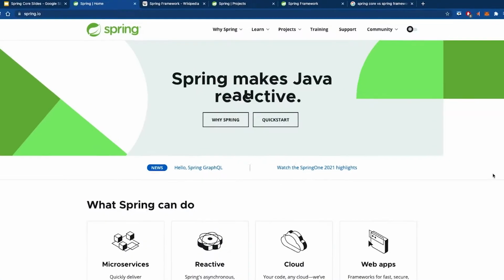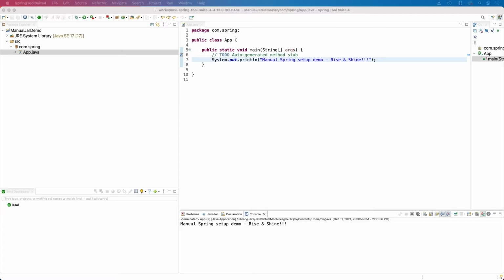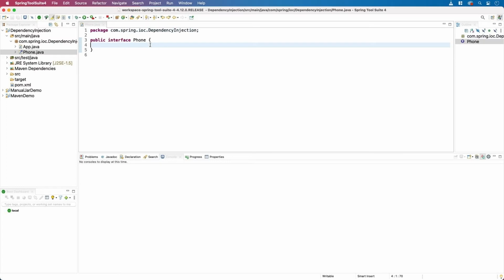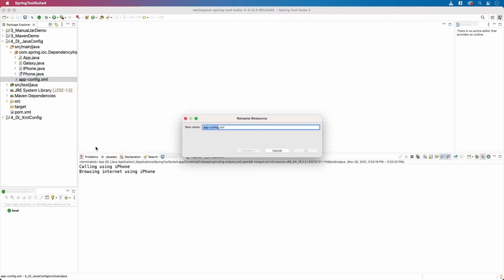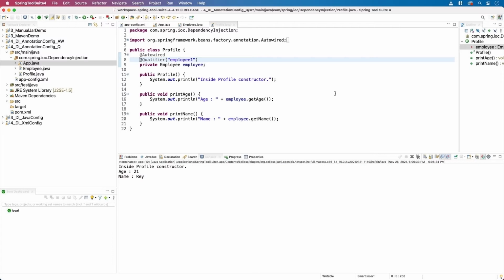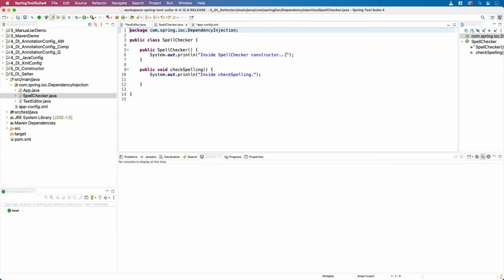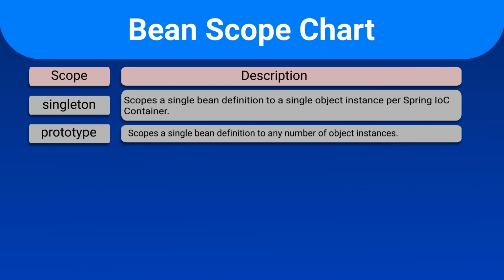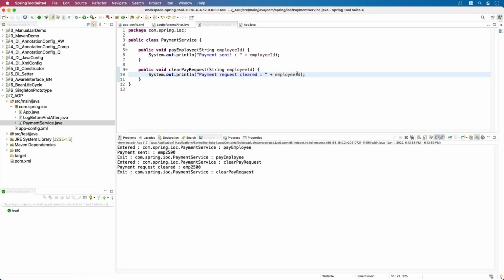Spring Core Framework With Spring Tool Suite Tutorial